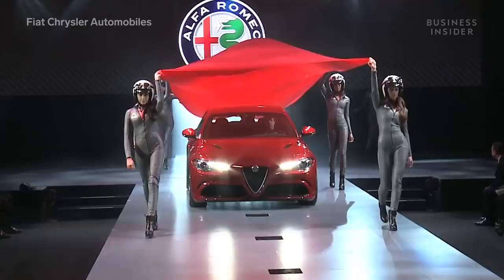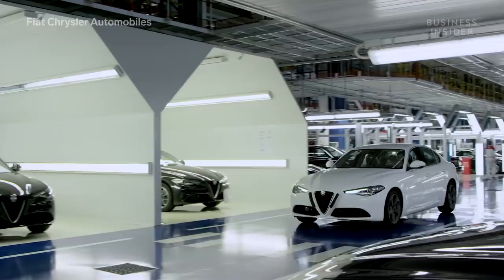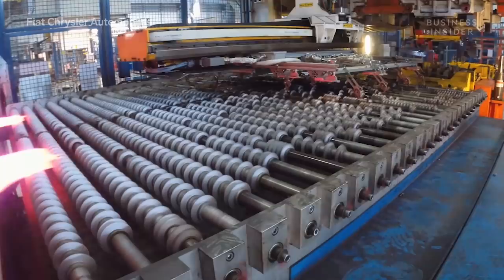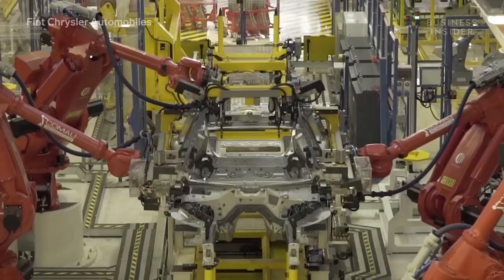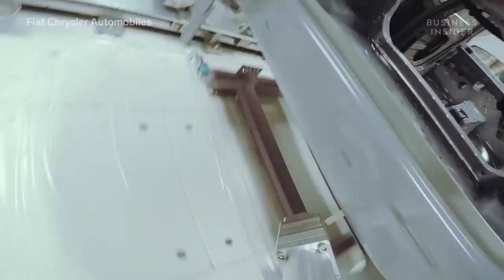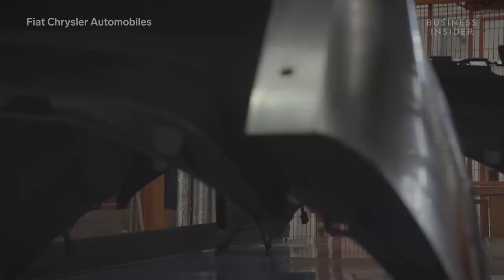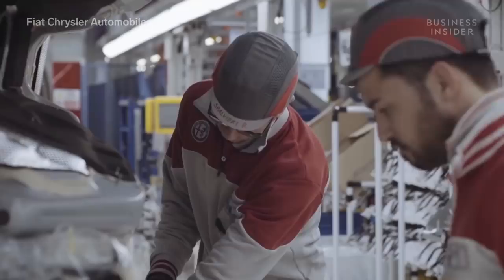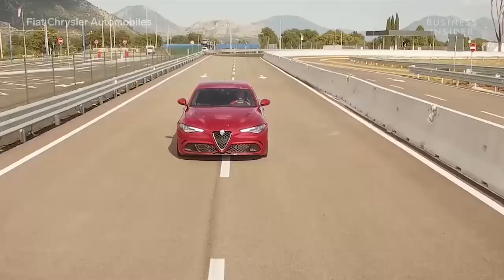How The Alfa Romeo Giulia Is Made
Since its release in 2016, the Alfa Romeo Giulia has become one of the most acclaimed sport sedans on the market today. At the automaker's historic plant in Cassino Italy, this award-winning luxury car comes to life.

Special thanks to Fiat Chrysler Automobiles.

Following is a transcript of the video:

The Alfa Romeo Giulia. Since its release in 2016, this luxury newcomer has become one of the most acclaimed sport sedans on the market today. Between its fast acceleration, incredible handling, and overall comfortable ride, the Giulia easily stands out amongst the wide array of options in its class. It is at Alfa Romeo's historic plant in Cassino, Italy, where this driving machine comes to life. The Cassino plant has a production capacity of up to 1,000 cars per day. Since opening in 1972, it has produced over 7 million vehicles.

The building process begins in the plant's press shop. Here the car's body panels are formed through the use of both hot and cold press metal stamping. A combination of weight, pressure, and intense heat are applied to flat sheets of metal. Temperatures inside the hot metal press can reach as high as 950 degrees Celsius.

Next stop is the plant's body shop. It's the most highly-automated area of the plant, featuring almost 1,300 robots. Alfa Romeo takes advantage of new technologies to construct the Giulia’s body, the lightest in its class. Laser brazing is used in place of conventional welding to seamlessly attach the car's aluminum doors, while fully-automated self-piercing riveting joins steel and aluminum components. A special gluing process is then used to attach the carbon fiber roof found on the car's Quadrifoglio performance model.

In the plant's paint shop, the car’s body is dipped and turned in an anti-corrosion chemical treatment bath that optimizes bonding to metal surfaces. Sealant is applied robotically to make the vehicle waterproof and airtight. Primer, a base coat, and glossy clear coat finish are then applied to the body. Each car then receives final inspections from paint shop employees.

The plastics shop is where all plastic components to the car are formed. This includes front and rear bumpers, dashboard shells, tunnel consoles, fuel tanks and more. These plastic components are constructed through a combination of thermoforming, molding, blowing, and painting.

In the plant's assembly shop, the final product comes together. This area features mostly human-performed processes. Here the car’s chassis, engine, and gearbox are attached to the body shell. All glass and plastic components are added to the vehicle as well. After some final weather-testing and time on the dynamometer, the entire process ends with a brief test drive to ensure everything in the car is in working order.